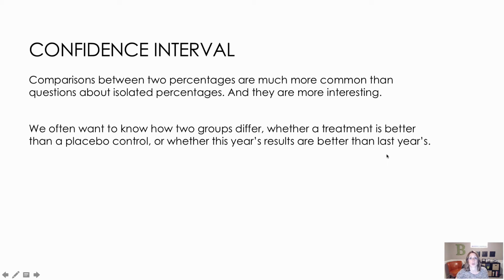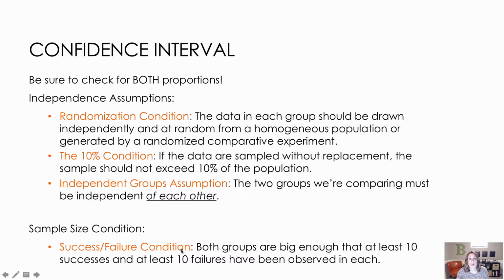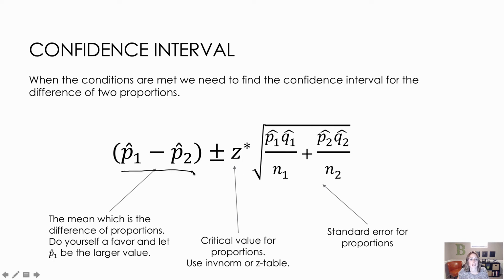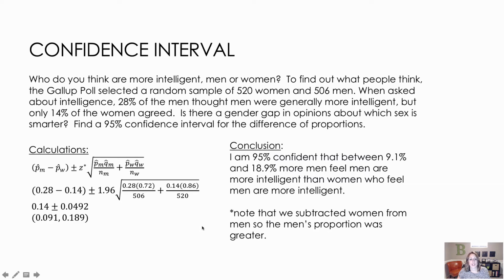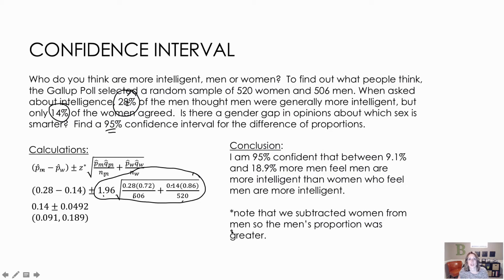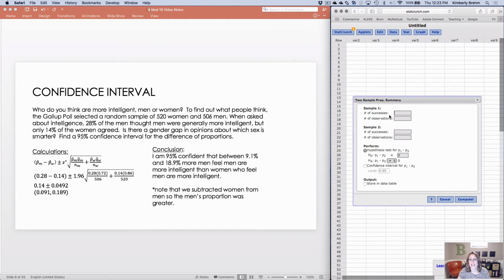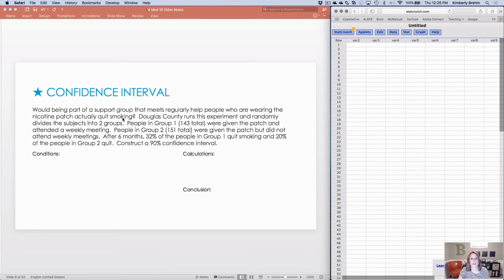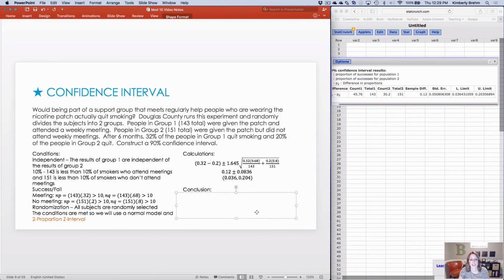91 A Confidence Interval for the Difference of Two Proportions (20.3)